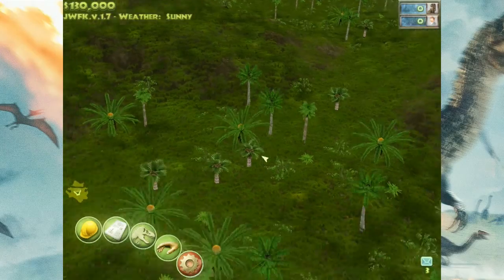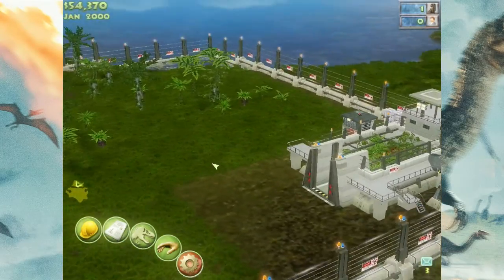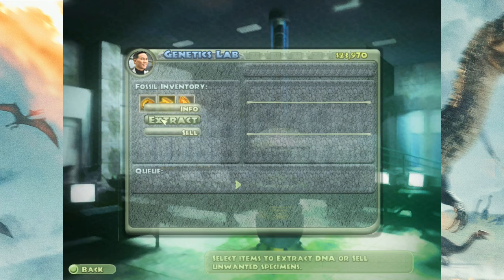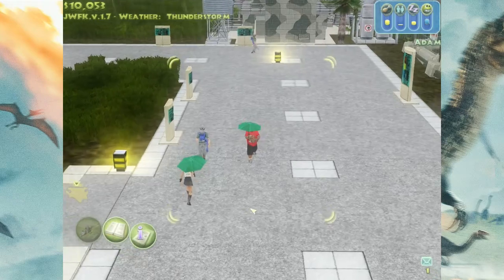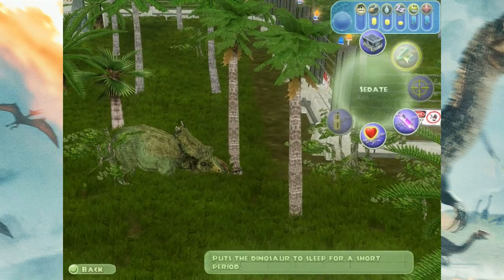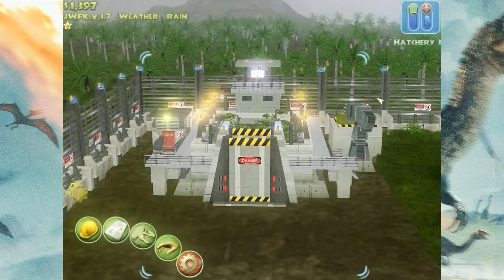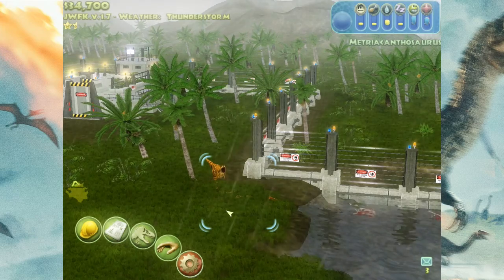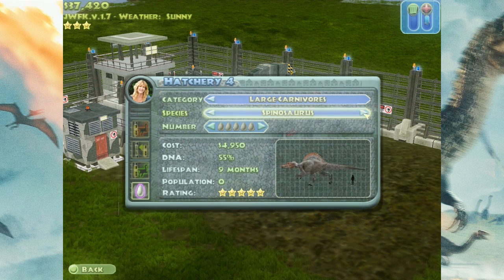Jurassic Park Operation Genesis FALLEN KINGDOM Mod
What's the next best thing to Jurassic World Evolution? Why, this mod for JPOG of course!
I attempt to build my own fully operational Jurassic World while exploring this high quality modification.